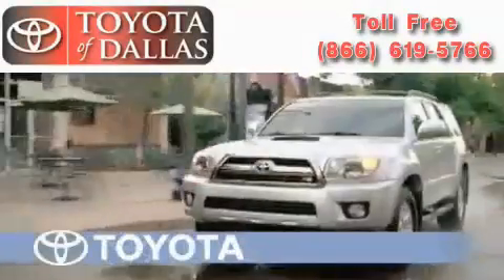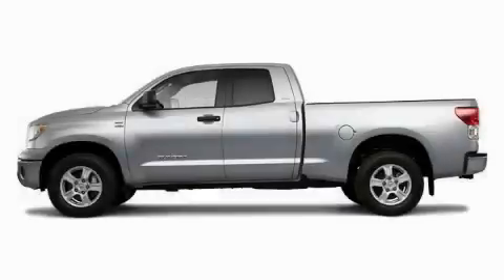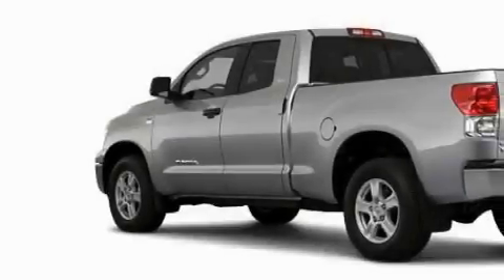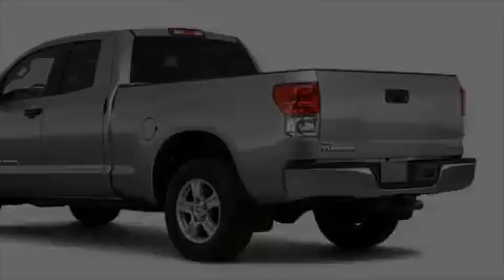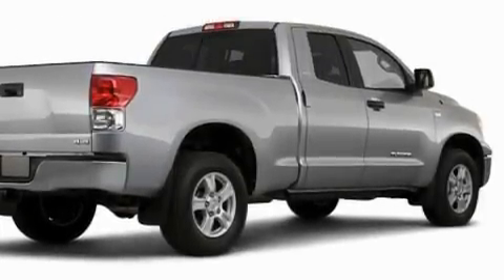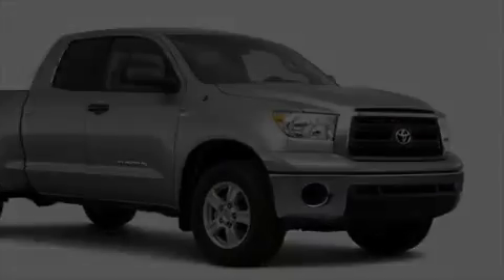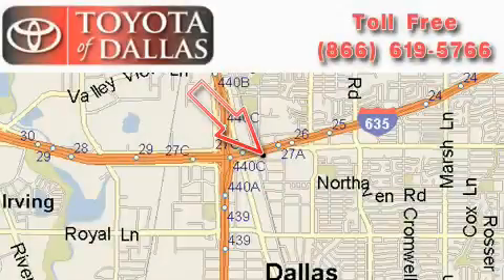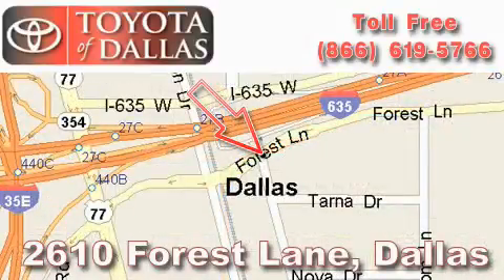2010 Toyota Tundra Mesquite TX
Year: 2010
 Make: Toyota
 Model: Tundra
 Engine: 5.7L 8 CYL. SEFI
 Trans.: Automatic
 Exterior: Radiant_red
 Miles: 10
 Interior: Fy20

 2010 Toyota Tundra Dallas TX